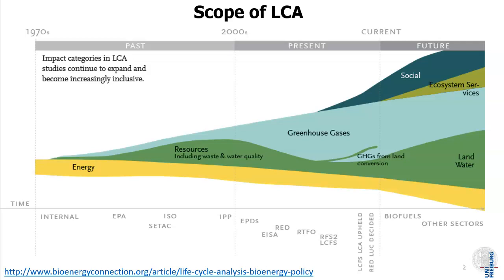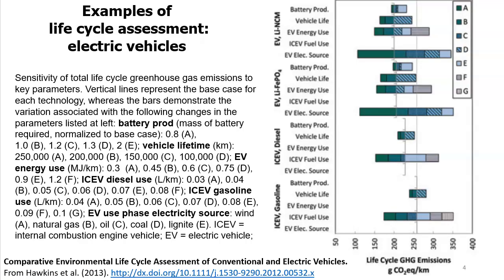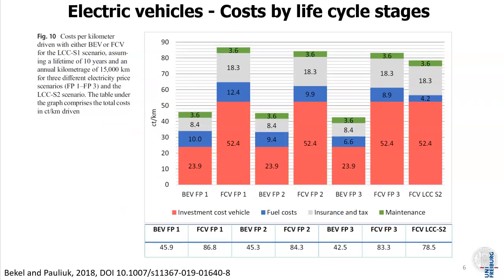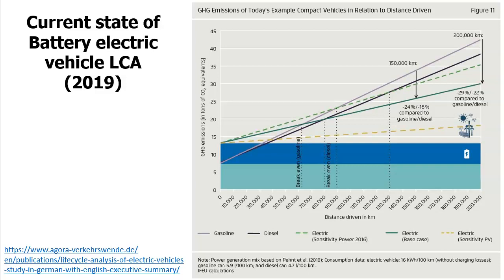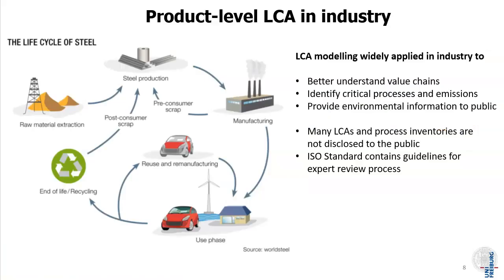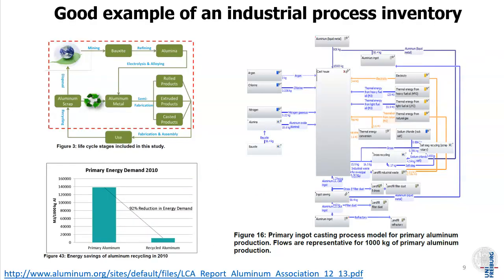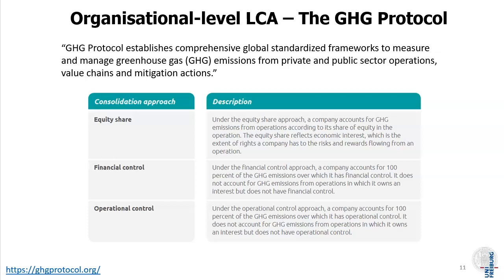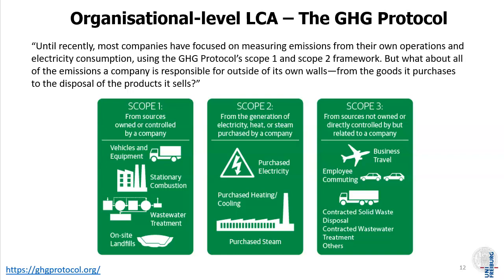Applications of LCA (IEooc Application3 Lecture1)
Video lecture on the applications of Life Cycle Assessment. Part of the Industrial Ecology open online course (IEooc)
Lecture IEooc Application3 Lecture1